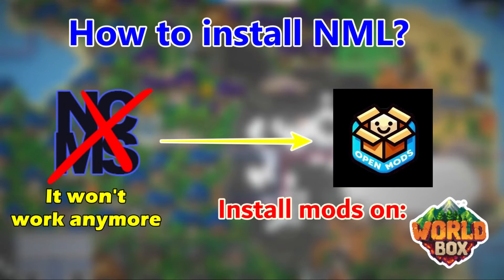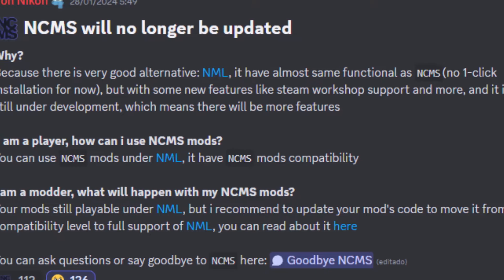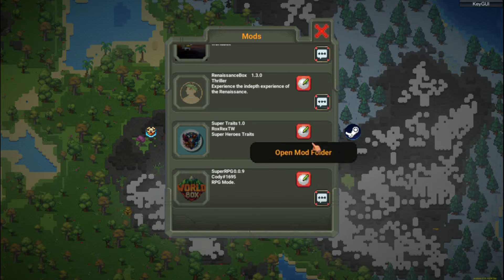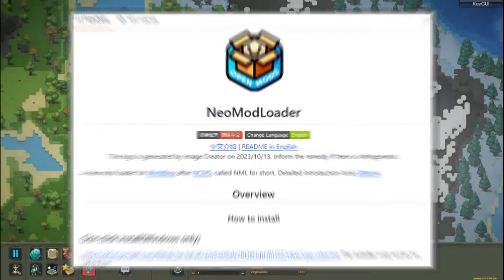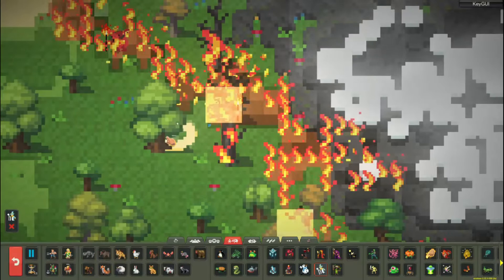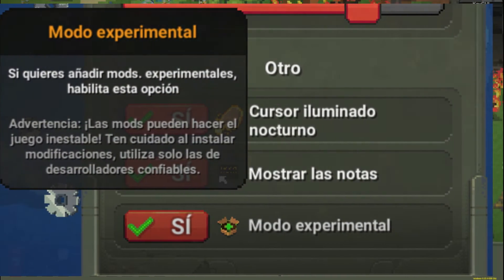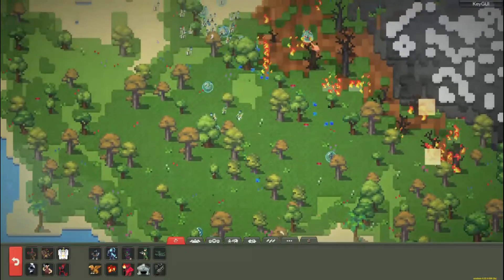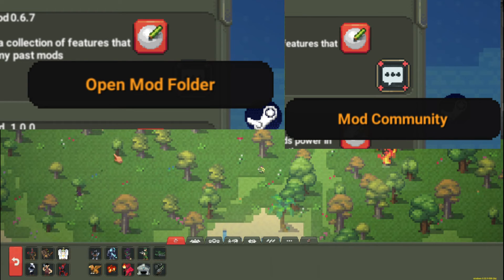How to Install NML in WorldBox? Install Mods||(NCMS Stops Working).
In this I will answer your questions and suggestions, in addition to being able to have more pleasant communication.

I HOPE TO CONTINUE HELPING YOU, YOU ARE THE BEST, BLESSINGS.

If it comes from your heart and you can, my PayPal is there, with your contribution you help me continue creating content.

Hello boys and girls, how have you been? I hope great, today I bring you a tutorial on how to install mods in worldbox, with the new Nml launcher that will be operating because it turns out that ncms will stop working, let's start:

Ncms you will no longer have support.
Yes, as you hear it, the mod launcher that had been accompanying us all this time will no longer work, this due to personal reasons above all and because there is already another platform that can replace it and brings a lot of new features.

This is Nml, or neod mod loader, NML is a very new mod launcher for the game that acts as an official replacement for NCMS. To use NML, first remove NCMS if you still have it installed, (NML has full support for NCMS mods, so your old mods won't be lost).
The advantage that NML has over NCMS is that it allows mods to be downloaded directly from the Steam workshop, so you can simply subscribe to the mods and thus you can download them.